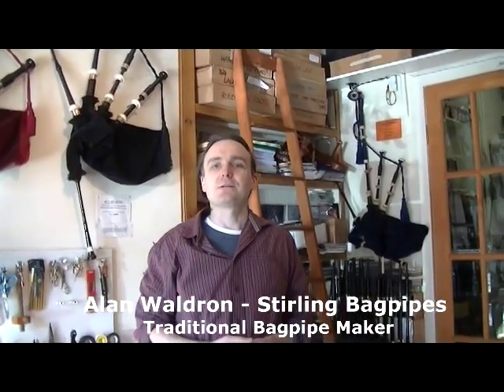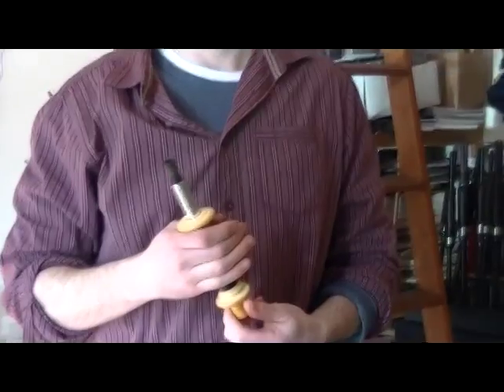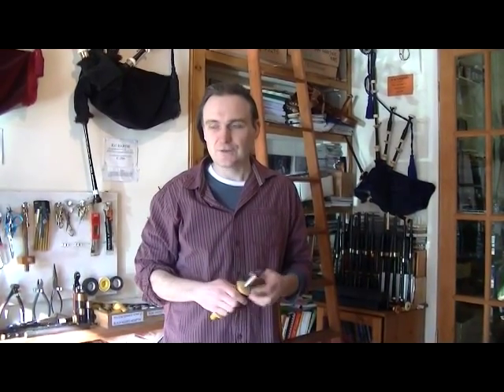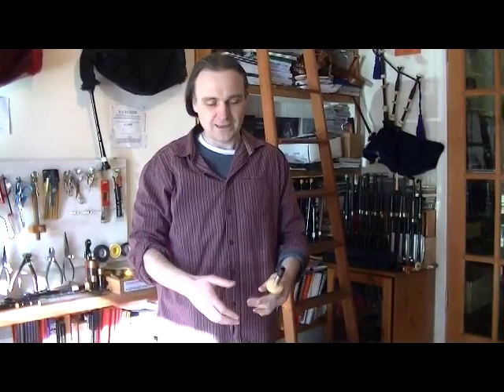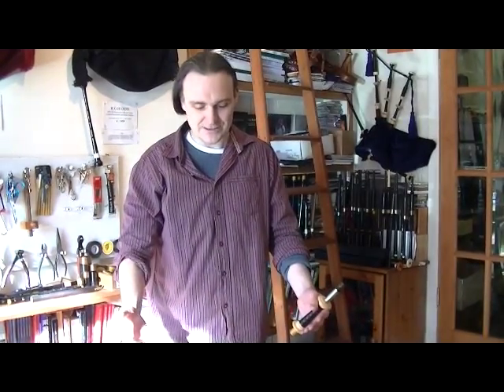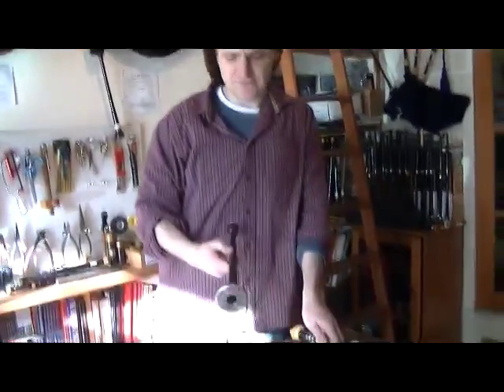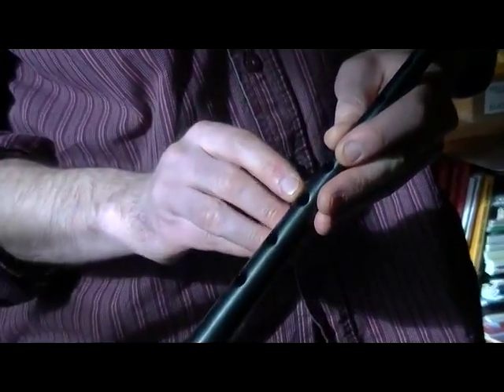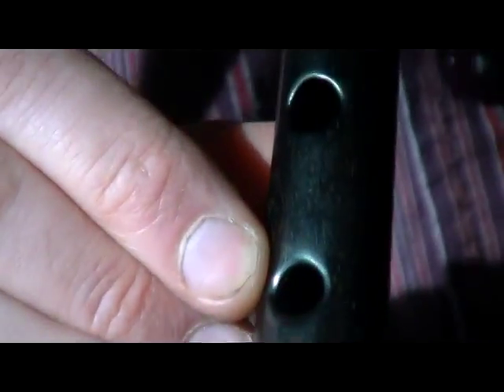Alan Waldron Stirling Bagpipe Maker on restoring pipes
Traditional bagpipe maker Alan Waldron talks about restoring Scottish bagpipes.